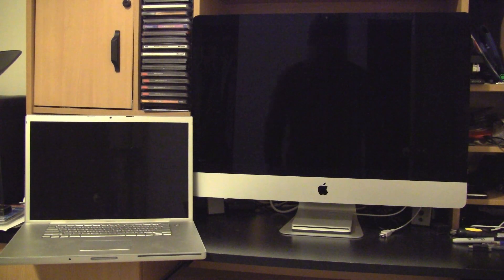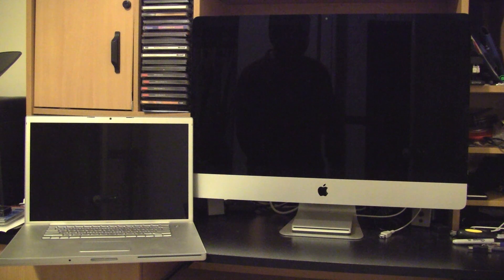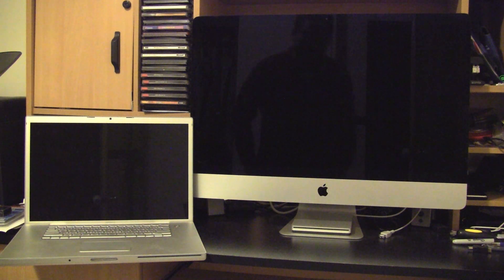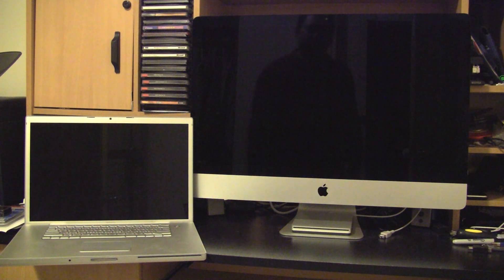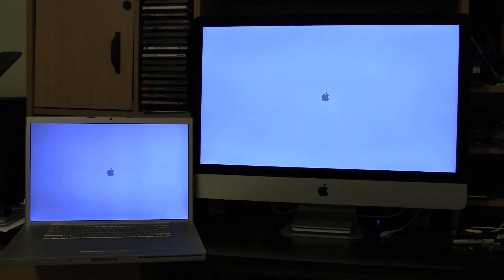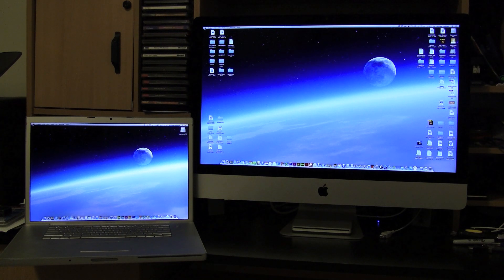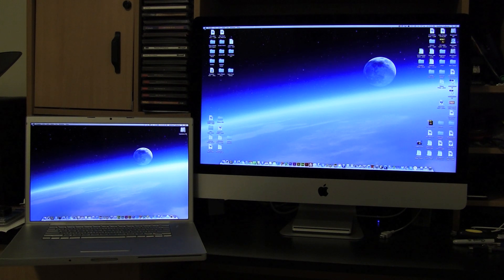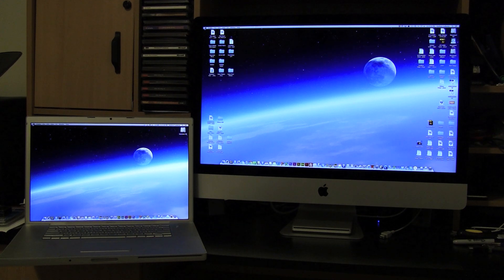MacBook Pro vs iMac SSD vs Fusion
Here is a update for a MacBook Pro 2008 vs a iMac late 2012 model.  MacBook Pro 27" has a Intel Core 2 Duo running at 2.4 Ghz, vs a iMac 27" running an i7 3.4 Ghz with 3.9 Turbo Boost.  Macbook Pro has a new Intel 520 Series SSD with Sandforce, while the iMac has Apple's new Fusion Drive.  The iMac has much more processing power, but let's see how slower the MacBook pro is.